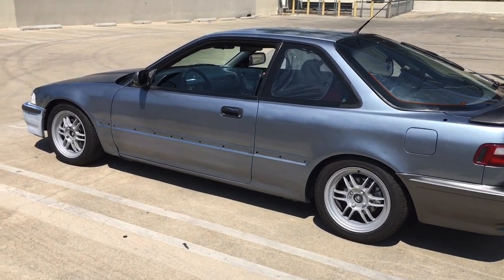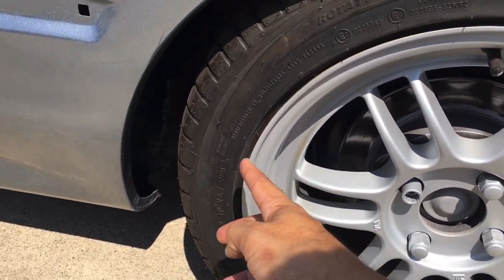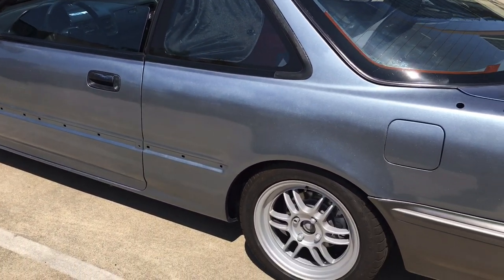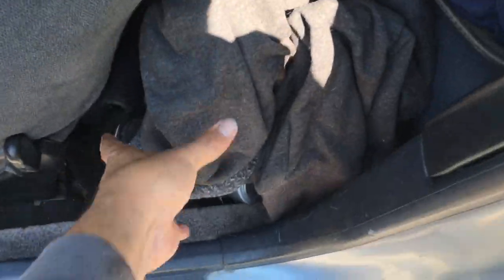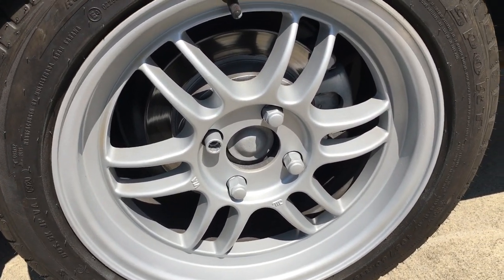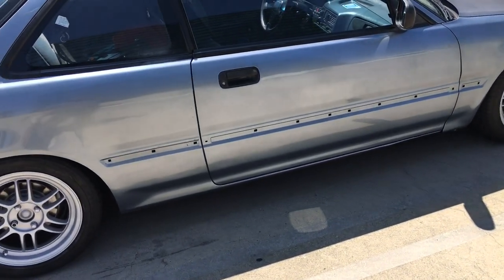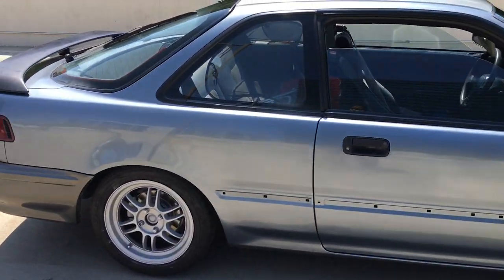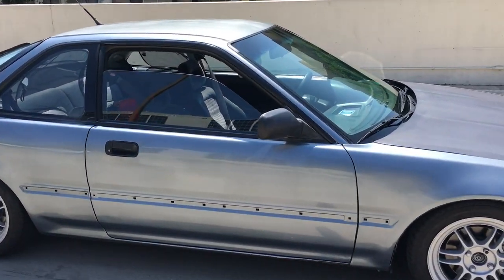Acura Integra DA9 update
I know it didn’t come out the best, and the lug nuts and everything was sprayed, but I honestly couldn’t take off each individual wheel, fully mask, and spray them one by one.. I did all the painting in 15 minutes completely randomly.. because that’s the left over paint I had from the coilpack cover from the rsx lol

Still have more of the paint, thinking of painting some things in the engine bay to freshen up

Finally the car doesn’t look so bad, and it doesn’t get stared at because it’s a hoopty, but now it gets stared at because it looks kinda good lol